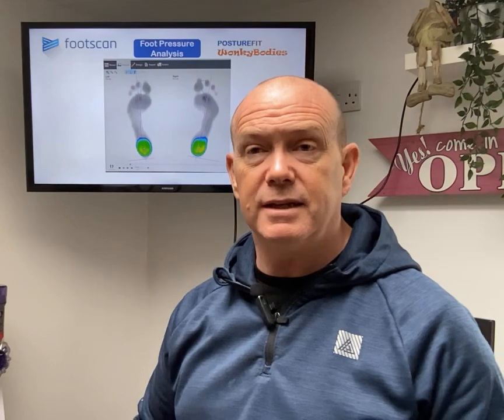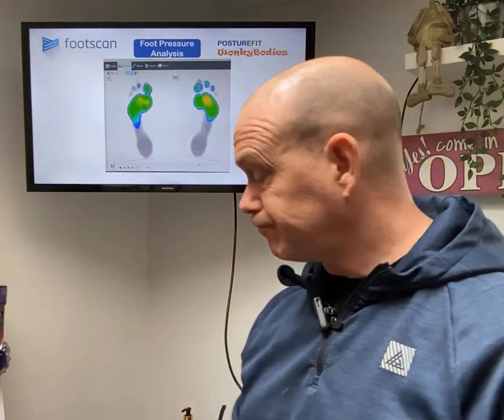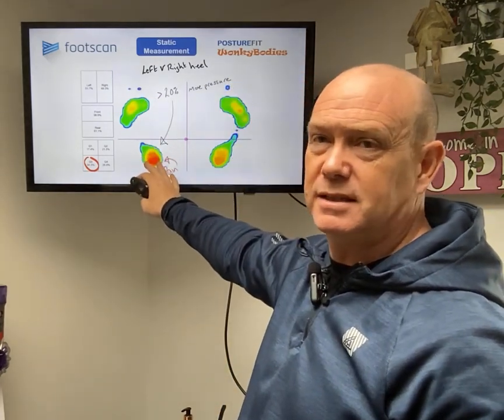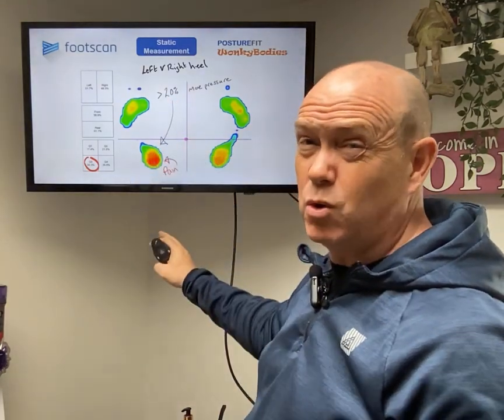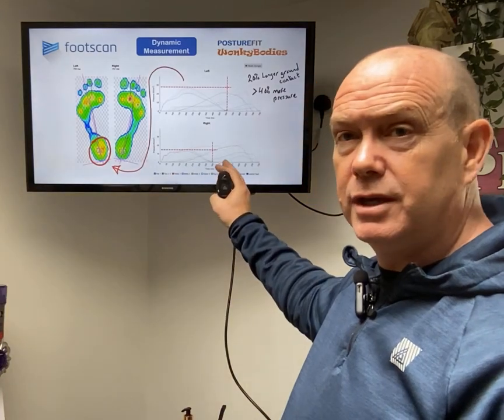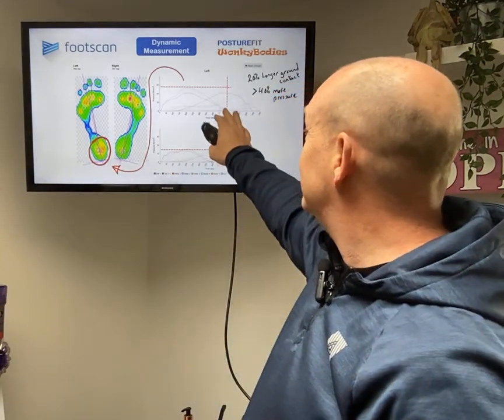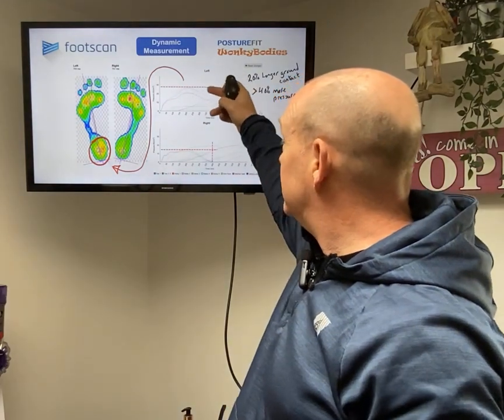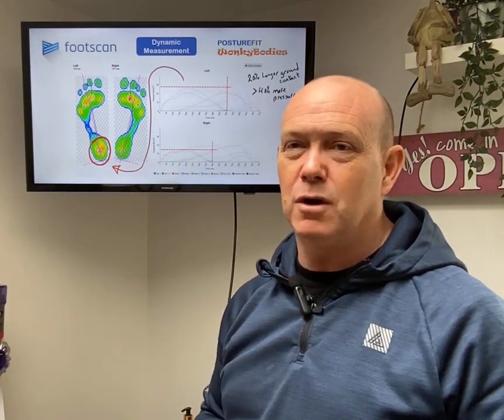Heel pain analysis using Footscan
Case study video demonstrating how Footscan can be used to identify static and dynamic loading in feet.
The information can be invaluable to delivering a suitable treatment plan relevant to the data present, rather than just treating the painful symptoms.